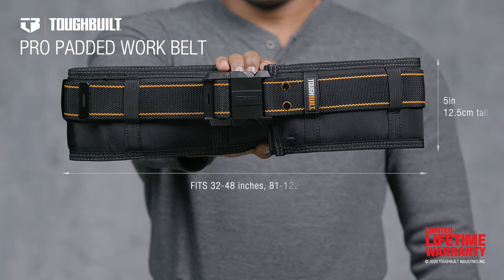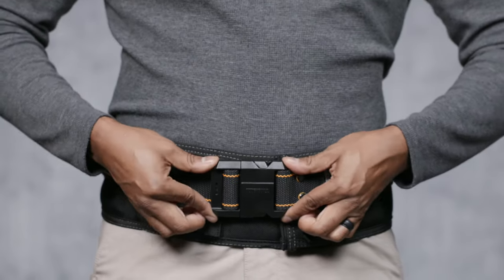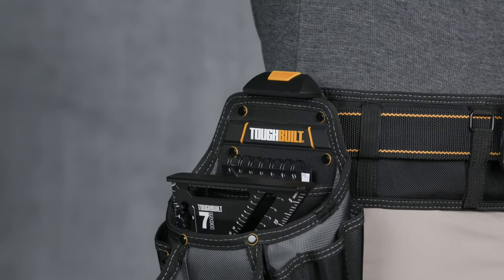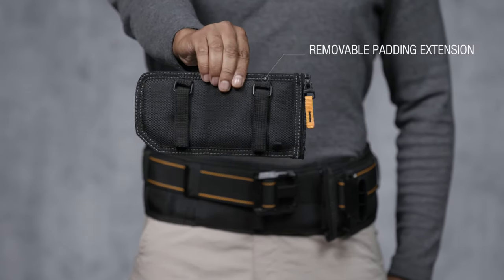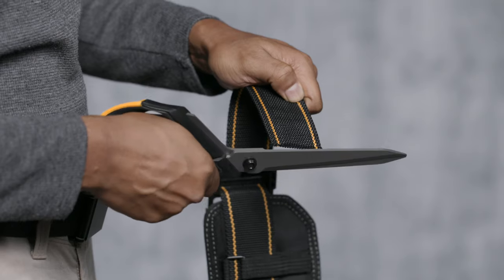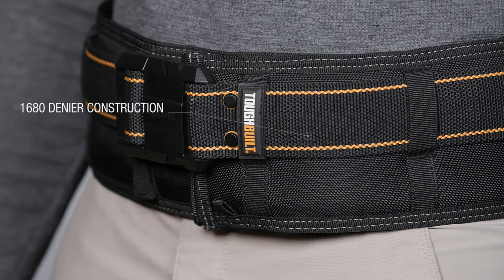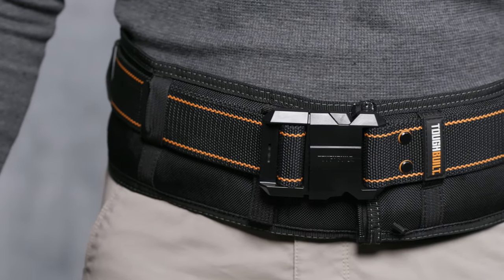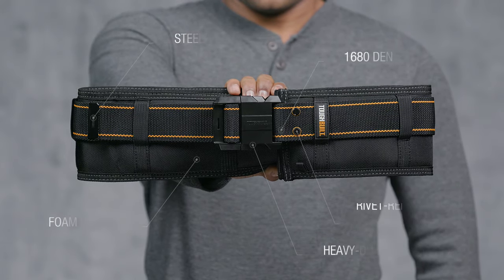ToughBuilt® Pro Padded Workbelt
The ToughBuilt® Pro Padded Belt can be completely customized to large and small waists for the ultimate comfort and support. Optimized to work with all ClipTech® pouches, it is constructed with a custom heavy-duty belt buckle, high quality 1680D fabrics, and comfortable padding.

• Backed by our Limited Lifetime Warranty. Pro grade. Quality, construction and materials backed by Limited Lifetime Warranty
• Wide padding evenly distributes heavy loads
• Zip-off padding extension comfortably adjusts for waists 32″-48″
• Optimized for all ClipTech® pouches
• Customizable belt length: Clamp-on steel tip allows belt to be cut and cleanly finished to custom length
• Heavy-duty belt buckle
• Limited Lifetime Guarantee.